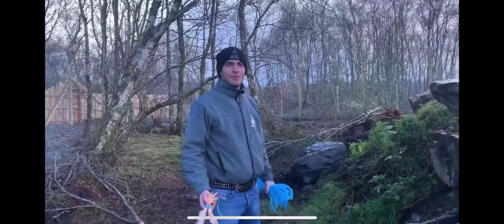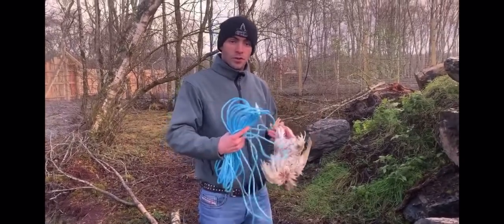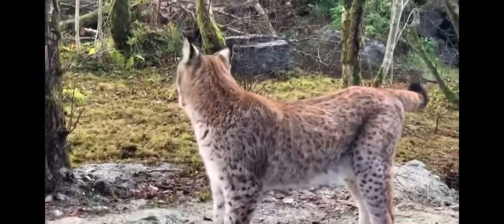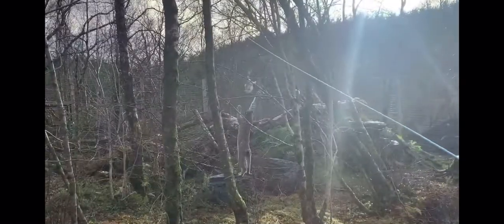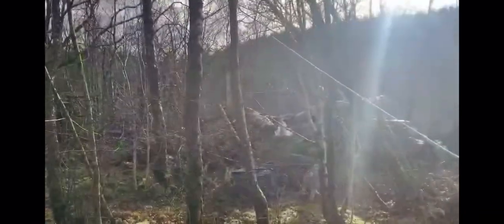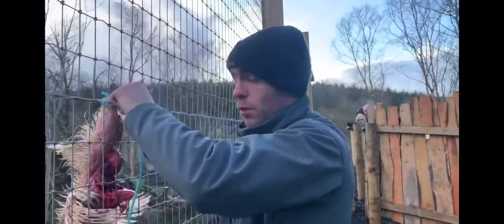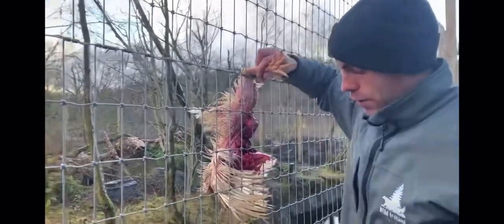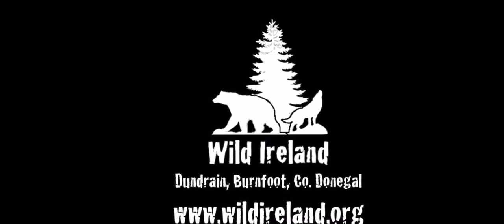Lynx Enrichment at Wild Ireland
In this video I am doing some enrichment for my lynx, Naoise. Lynx are predators and have to hunt for their prey in the wild. My animals unfortunately will never be able to go back to the wild as they do not have the skills they would need to survive. I try to allow the animals to live natural and fulfilled lives whilst in my care. Today I am simulating a hunt for Naoise. Lynx are expert bird catchers. They can jump 3m into the air to catch a bird in mid flight. I want Naoise to use all her muscles and her brain to work out how to catch prey that moves. It looks like she had great fun in the process.

It’s my job to ensure that all of the animals in my care live as close to the wild as they can. I strive to make their habitats as natural as possible. I do everything I can to encourage my animals to act just as they would in the wild. If my animals are happy, I am happy. Enjoy.